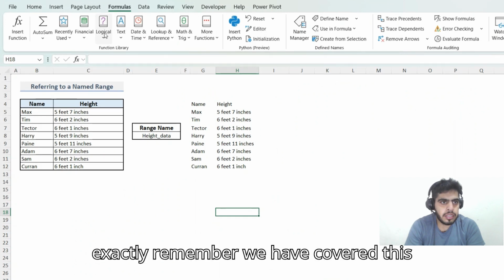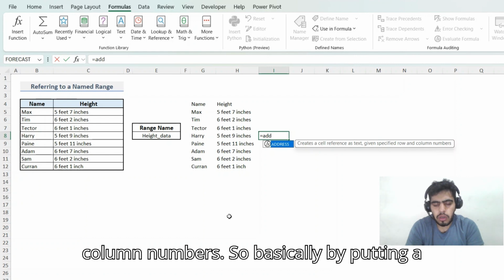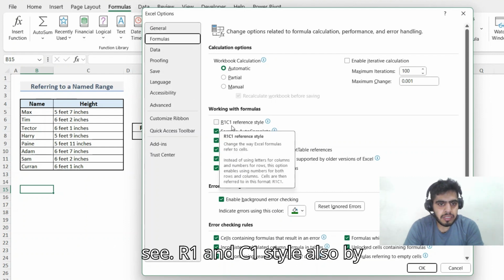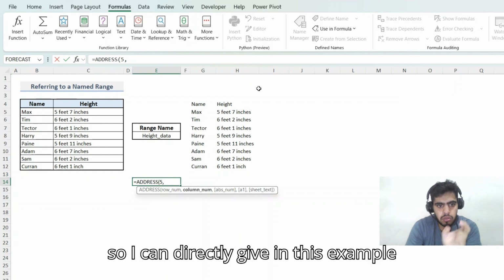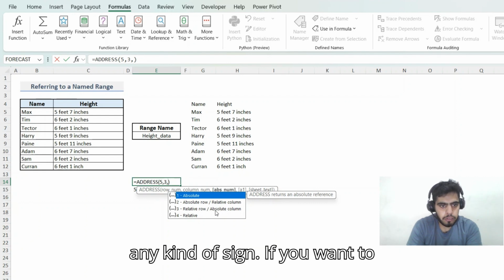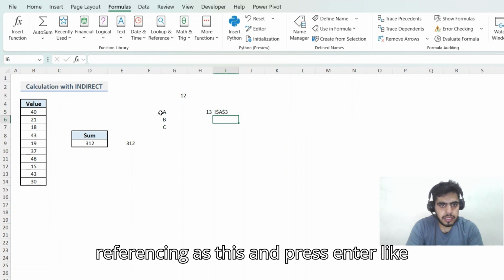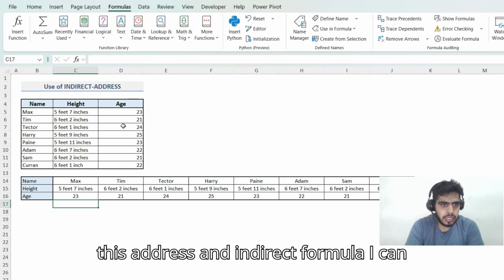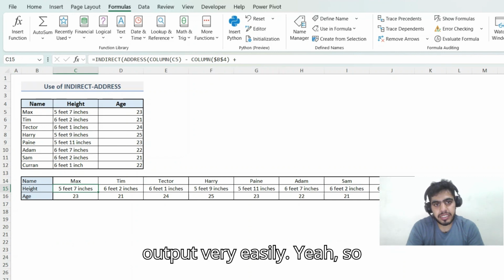Day 119 | ADDRESS Formula | MS Excel 365 | 365 Formulas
Unlock the power of the ADDRESS formula in Microsoft Excel 365! In this tutorial, we'll walk you through how to use the ADDRESS function to dynamically reference cells based on row and column numbers. This versatile function is perfect for creating flexible formulas that can adjust when data changes or when working with large datasets. Whether you're a beginner or an advanced user, this video will show you how to master the ADDRESS formula and take your Excel skills to the next level.

🔑 Key Topics Covered:

What is the ADDRESS formula?

How to use the ADDRESS function in Excel 365

Absolute vs. relative cell references in the ADDRESS formula

Practical examples and real-life use cases

How to combine ADDRESS with other functions

Drop any questions in the comments, and we’ll be happy to help!